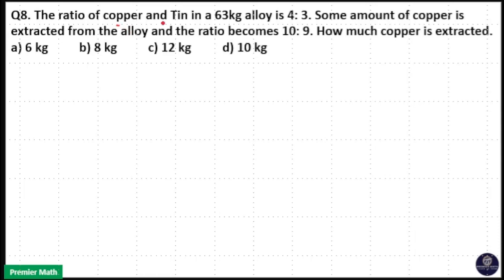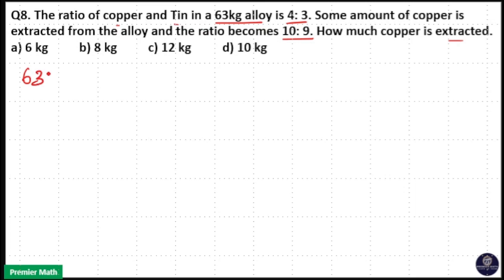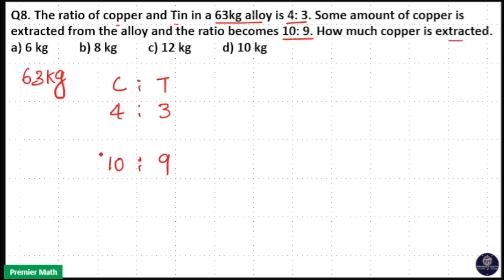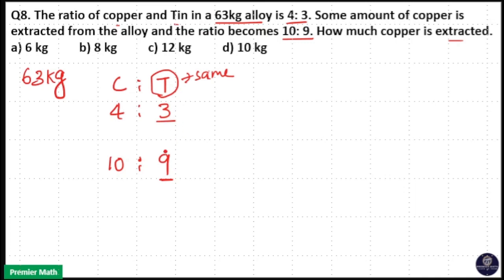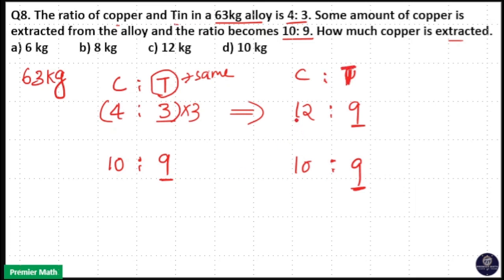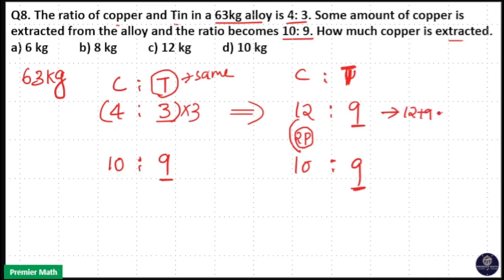The ratio of copper and Tin in a 63kg alloy is 4 3 Some amount of copper is extracted from the allo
The ratio of copper and Tin in a 63kg alloy is 4 3. Some amount of copper is extracted from the alloy and the ratio becomes 10 9. How much copper is extracted.
a) 6 kg          b) 8 kg          c) 12 kg          d) 10 kg